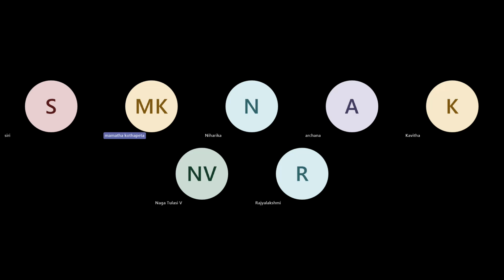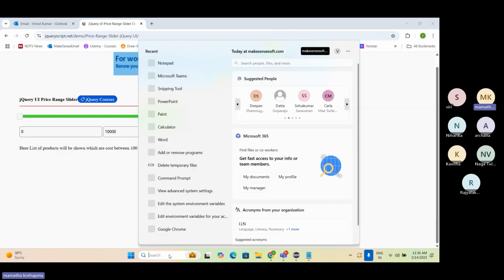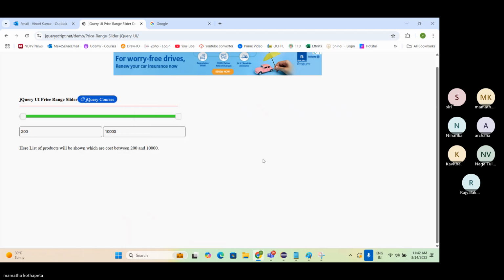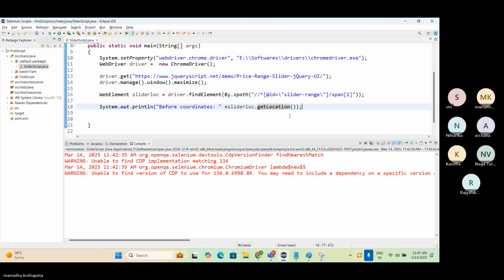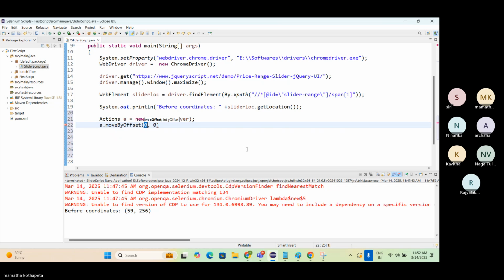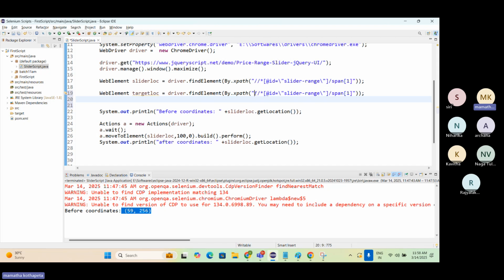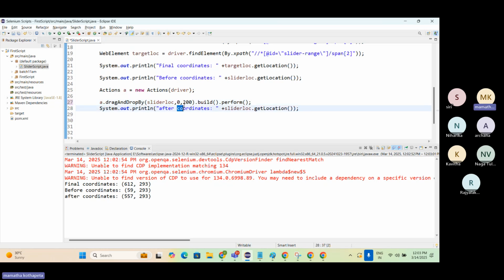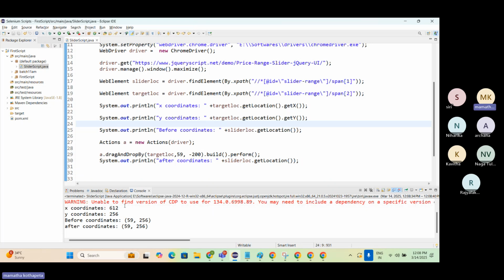Selenium Course Day 11